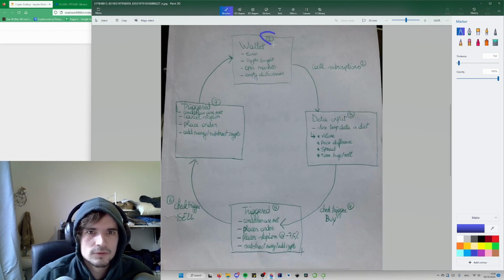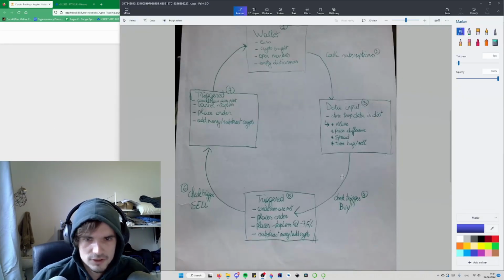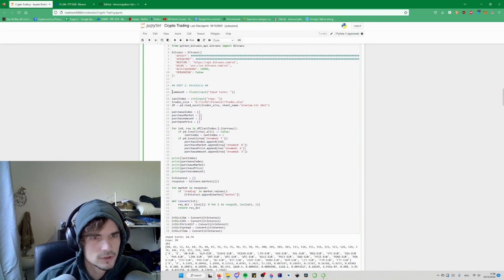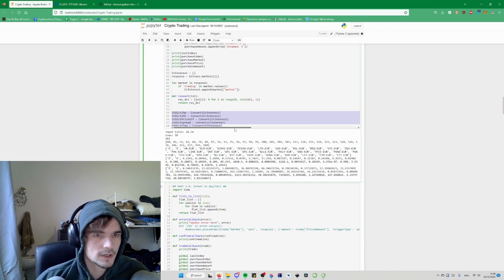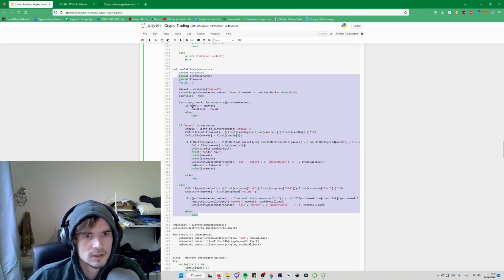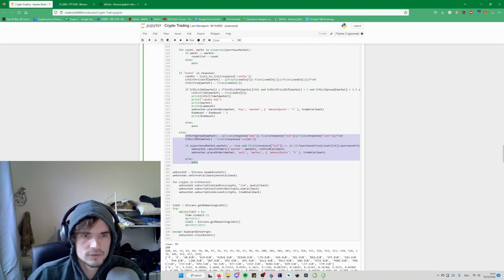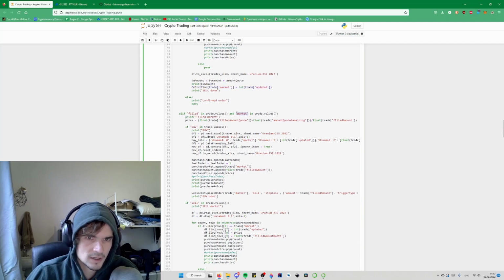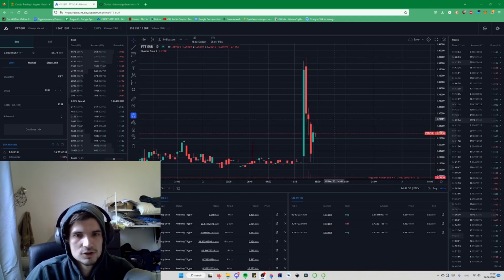Making my FIRST Automated Crypto Trading program in Python || The Daily Struggle [EP 004]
Has been a long time coming to make this bot, hyped for version 2.0 :D
This is an automated crypto bot for quick trades with the Bitvavo API.